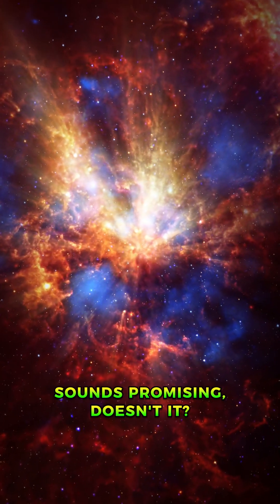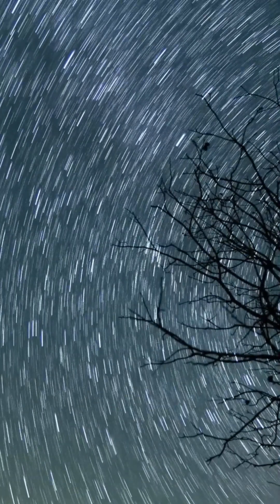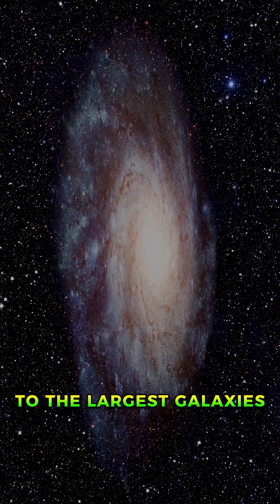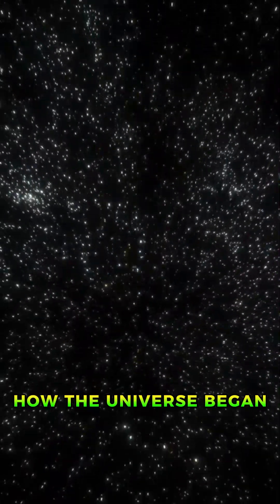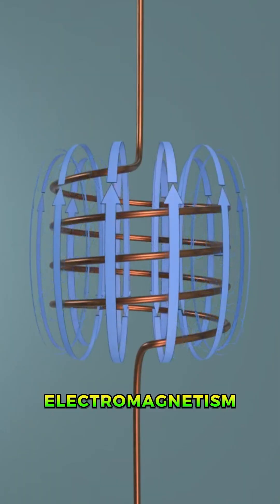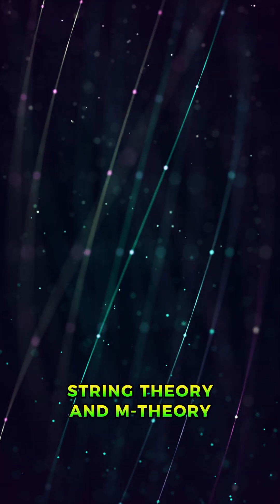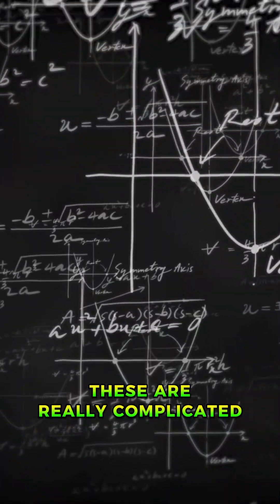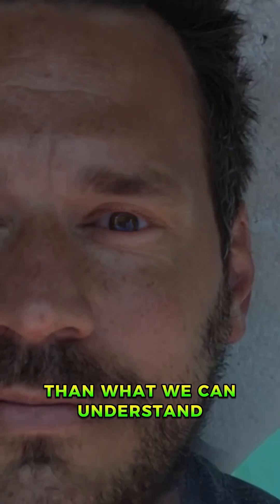The Theory of Everything! 🤔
The Theory of Everything - sounds promising, doesn't it? The Theory of Everything, or TOE, is a single equation that could describe everything in the universe, from the smallest subatomic particles to the largest galaxies. It could explain how the universe began and how it will end! The TOE would encompass the four fundamental forces of nature: gravity, electromagnetism, the strong force, and the weak force. String theory and M-theory are candidates to become the Theory of Everything. These are really complicated math ideas, where some say there might be up to 26 dimensions, way more than what we can understand. At present, there's no conclusive evidence to confirm the validity of these theories. However, physicists believe that it's just a matter of time before quantum mechanics and general relativity are unified in a Theory of Everything that can explain it all.